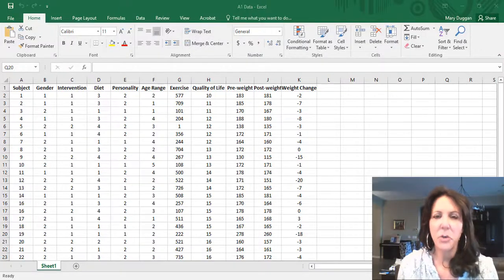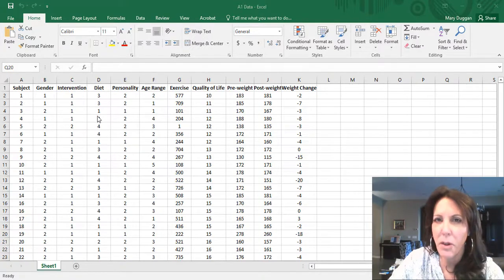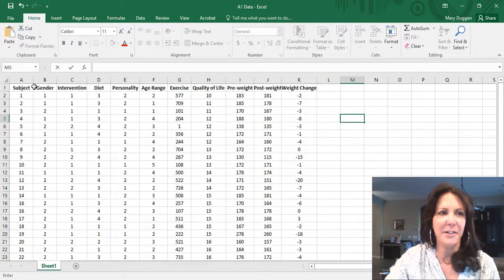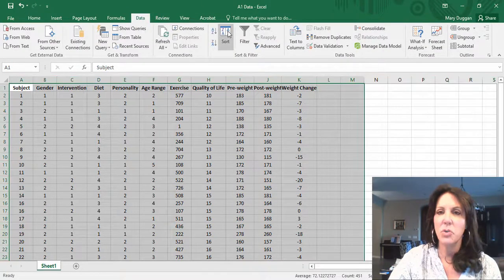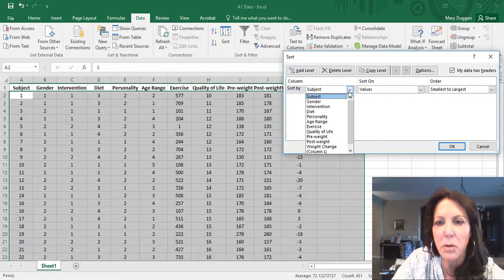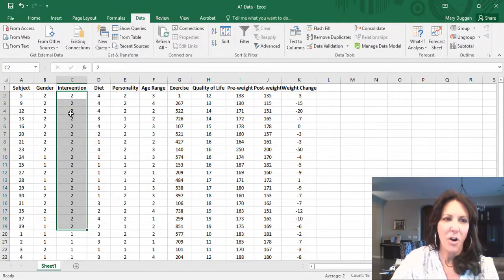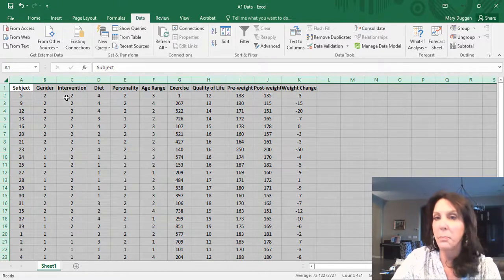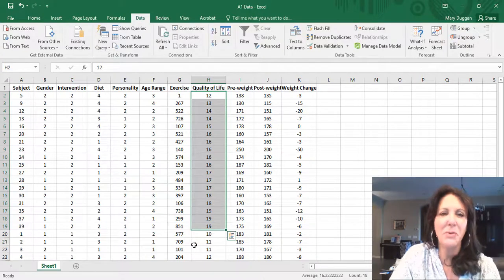PSY 230 Sorting Data in Excel